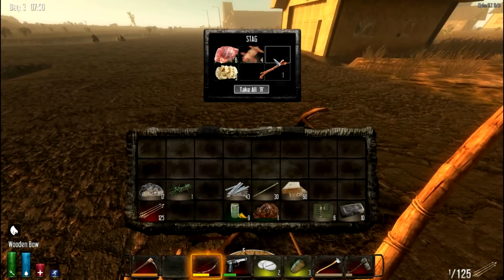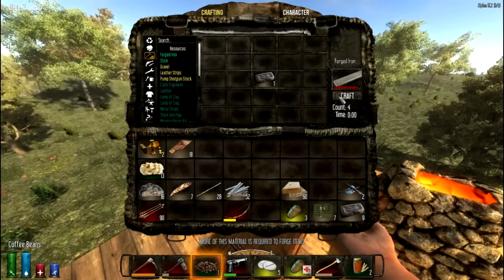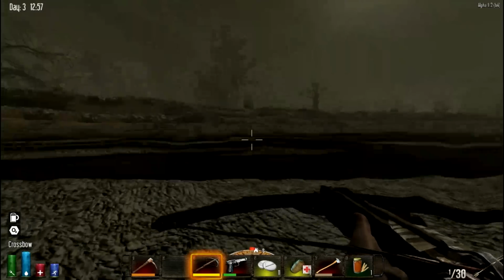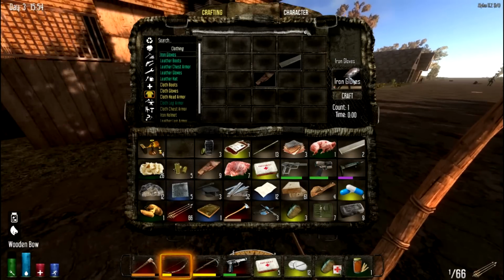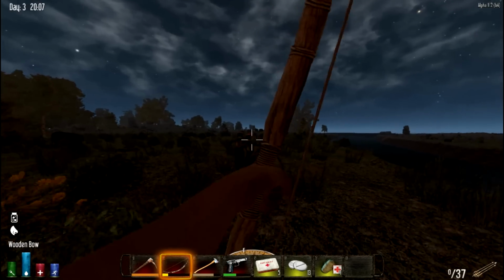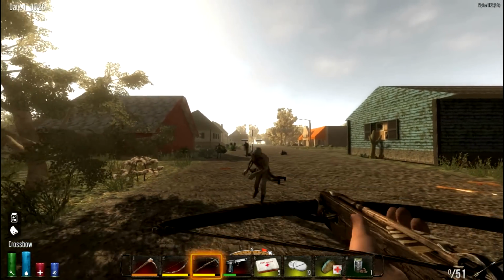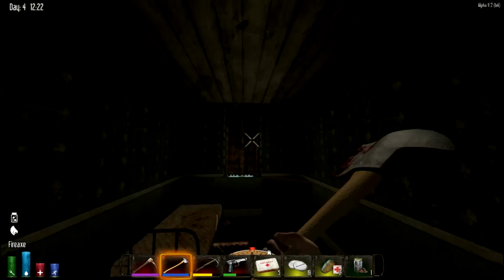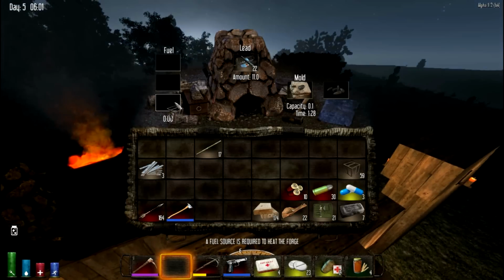7 Days To Die Alpha 11 Day 3 & 4 To Boldy Go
Day 3 and 4 of the series where we get more equipped, venture boldly into the nearby towns and generally become more dangerous.